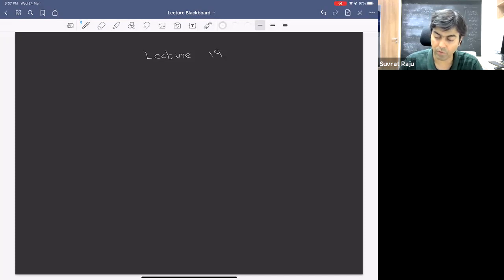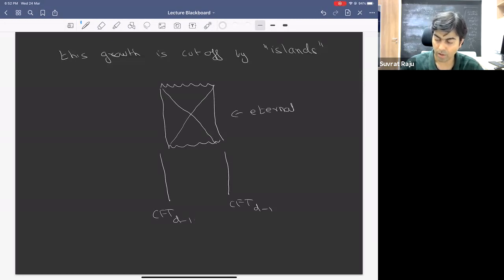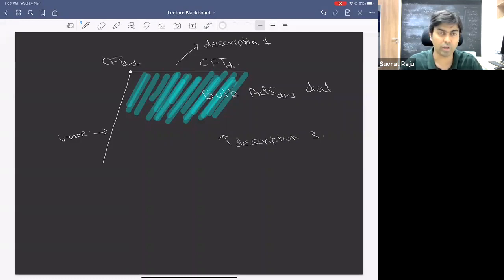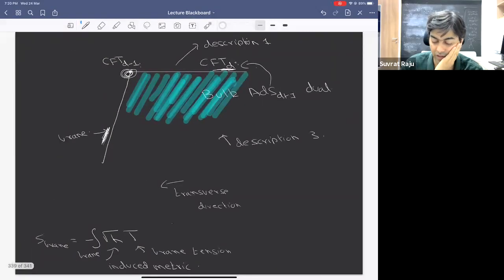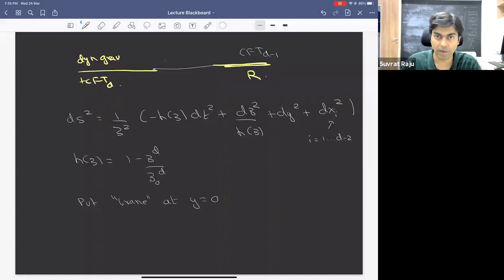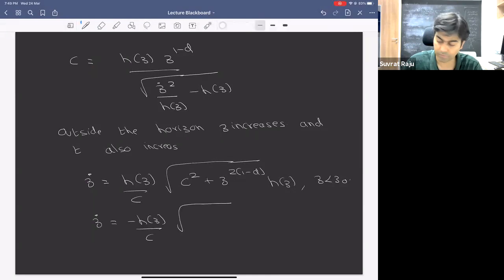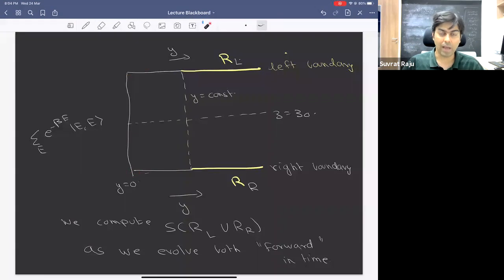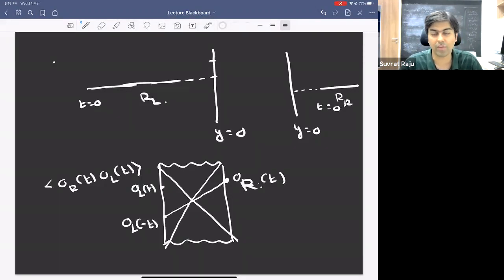Lecture 19: Islands on Branes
ICTS course PHY-412.5 (January -- April 2021)
Instructor: Suvrat Raju

Islands can be understood most simply in a doubly holographic setup. Here, we consider a CFT in d-dimensions that lives on a half space with a boundary that hosts a (d-1)-dimensional CFT. The entire system has a bulk dual as a theory of gravity in (d+1)-dimensional AdS that is terminated by a brane.The entropy of regions of the nongravitational boundary can be computed by the standard RT prescription except that RT surfaces are allowed to end on the brane. When the dominant RT surface ends on the brane, the entanglement wedge of the boundary region contains a part of the brane, which is just the island.

Such systems can also be used to demonstrate a puzzle and its resolution via islands. Consider two copies of the setup above, placed in a thermofield double state. Consider the time-evolution of the entropy of the union of a region on one boundary and a region on the other boundary. We started to analyze one minimal surface that contributes a growing term to this entropy. If this minimal surface were to dominate forever, it would lead to a puzzle since the entropy would be unbounded.This puzzle will be resolved by the phase-transition between dominant RT surfaces.